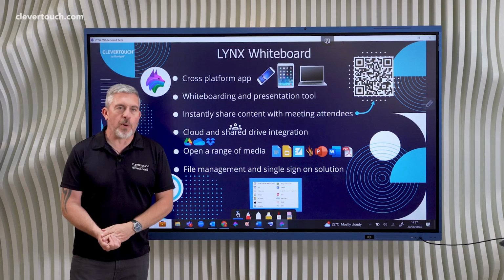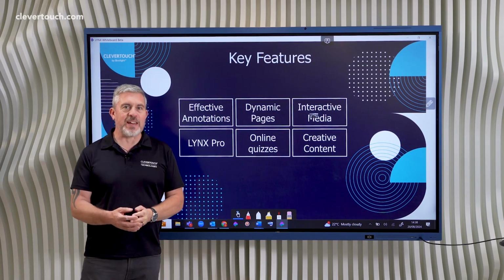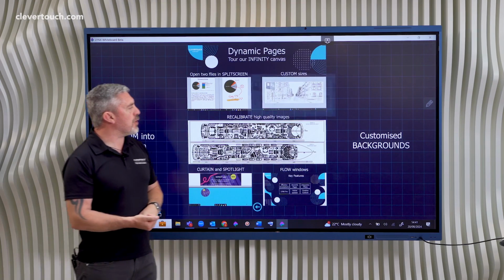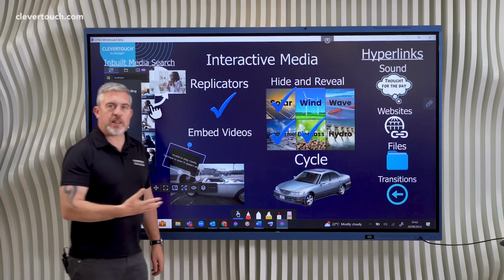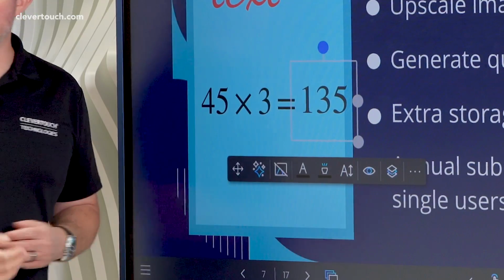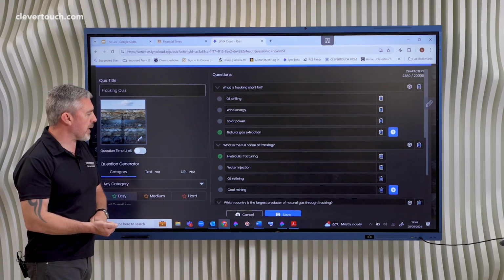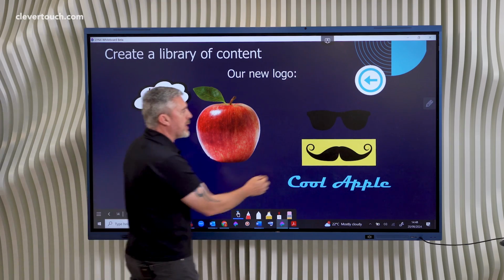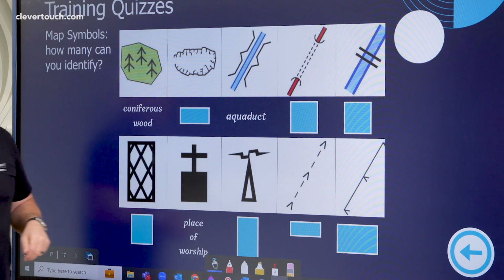LYNX Whiteboard: The new way to create presentations for Enterprise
Dynamic and interactive presentations that can transform your business communications! Designed by Clevertouch